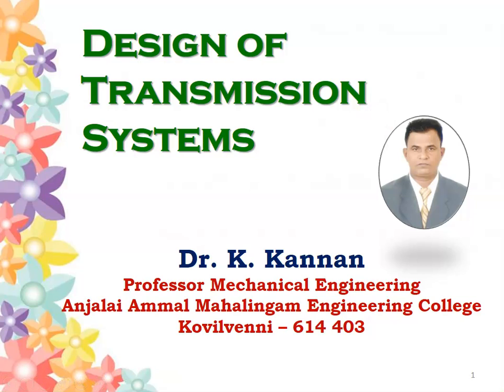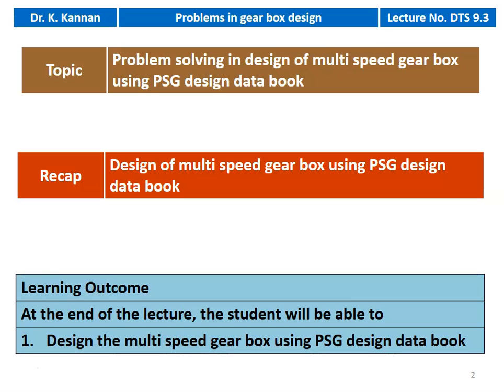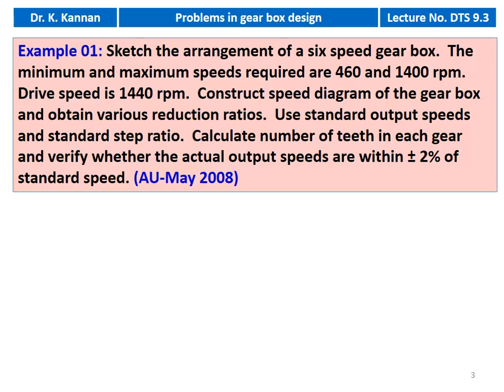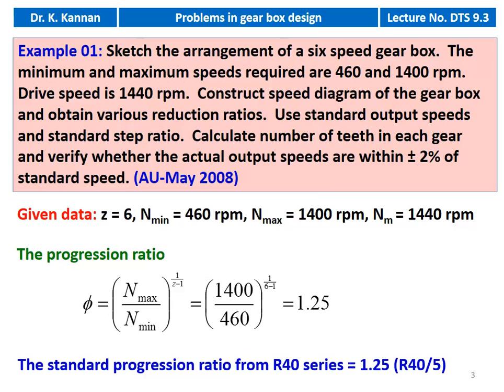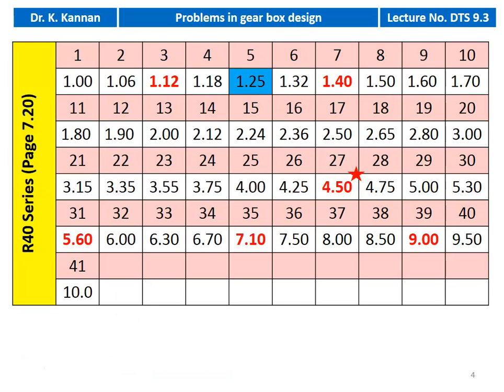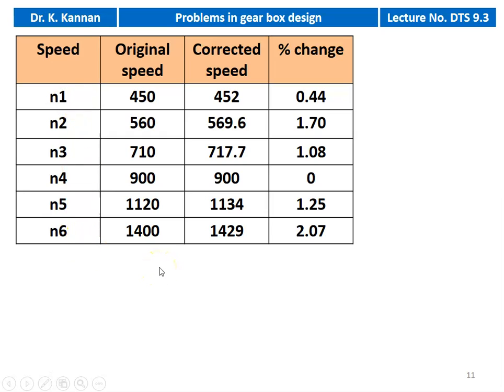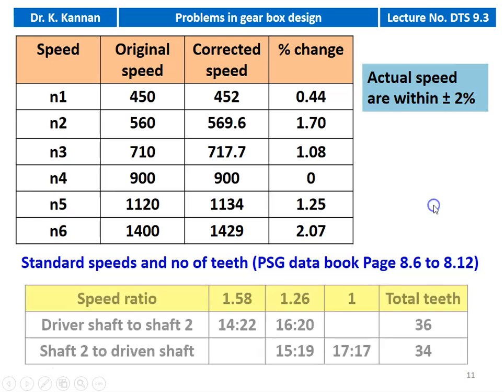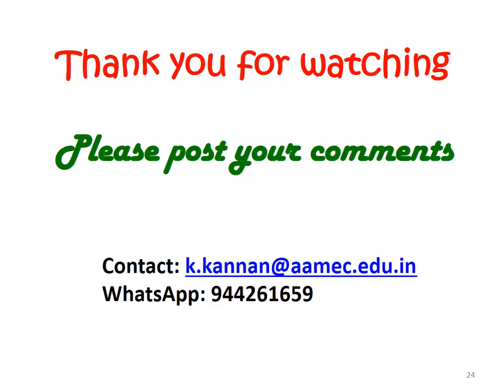DTS 9.3 Design of 6 speed gear box - I